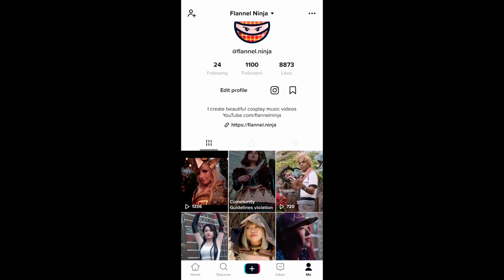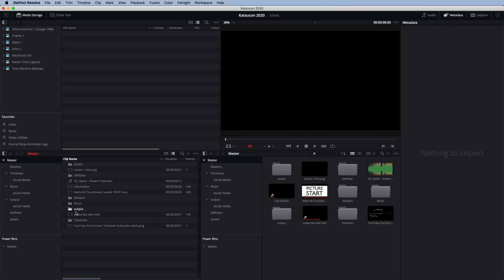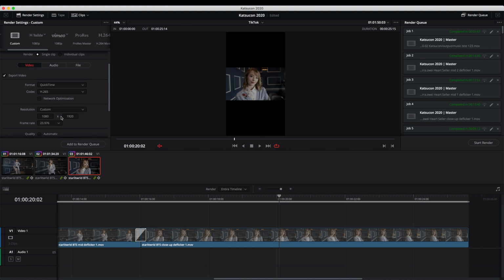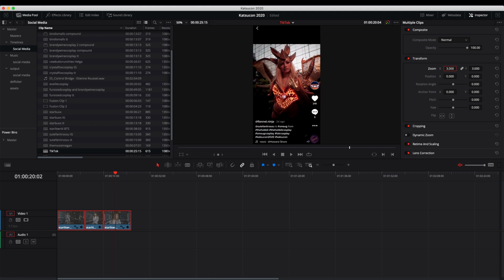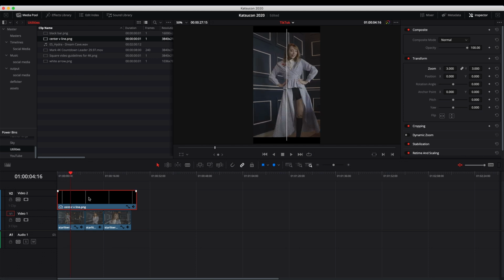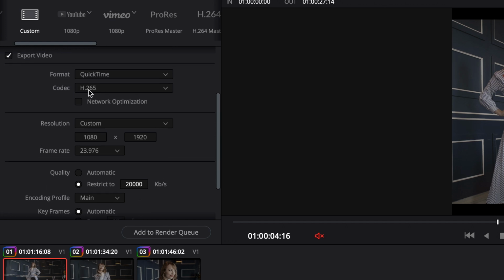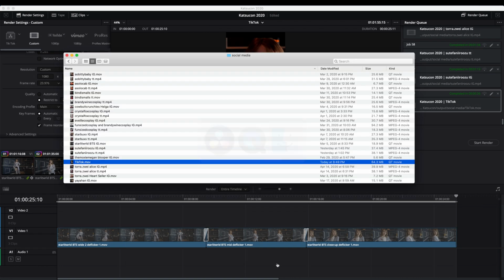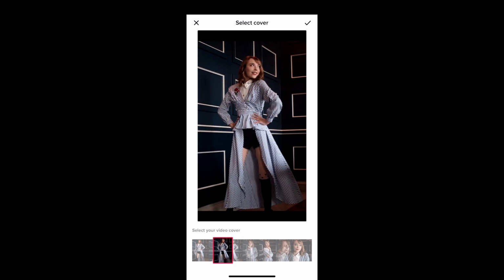How to Make TikTok-Ready Videos Using DaVinci Resolve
TikTok is a phenomenally popular social media platform that is centered around video and not photos. The potential for reaching people is huge compared to platforms like Instagram, Facebook, or Twitter. In this video I show how to transform your standard 16 x 9 horizontal video into something that looks good on TikTok.

I'm using Blackmagic DaVinci Resolve 16 and you should too. It's free!